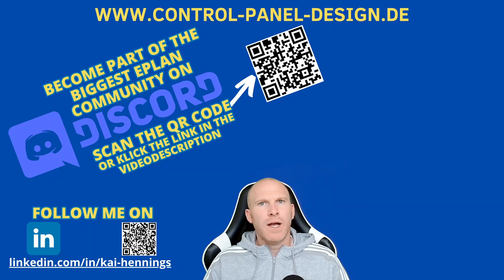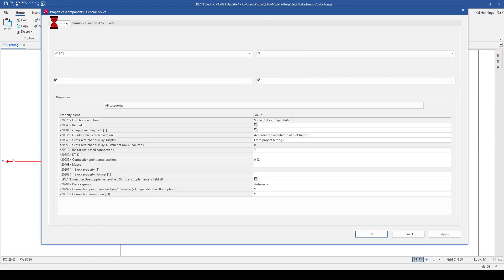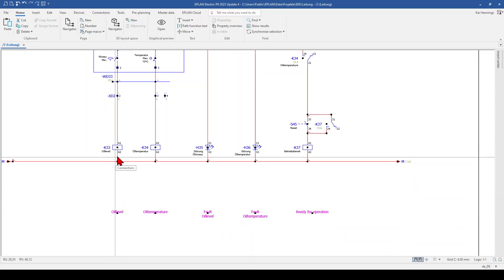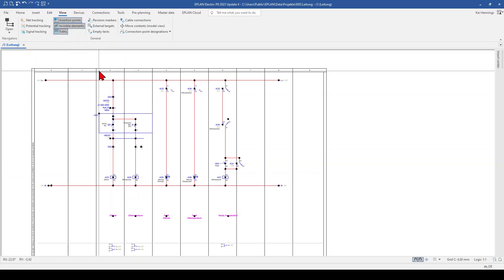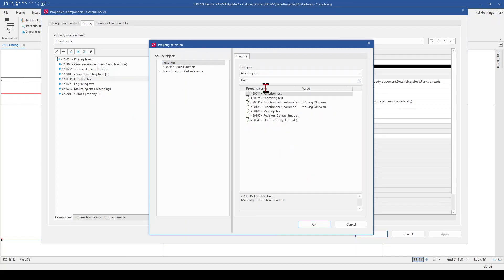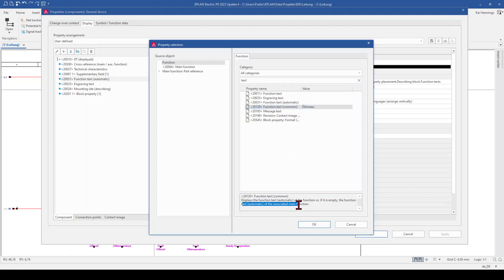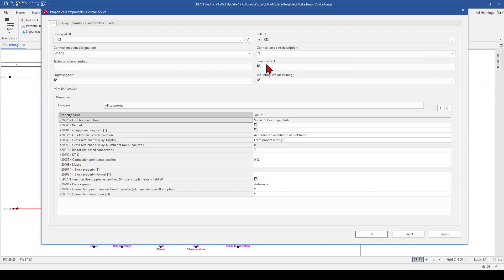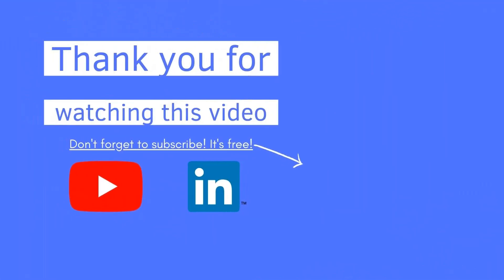How to show the function text next to your device in EPLAN 💡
This EPLAN P8 Tutorial is about How to show the function text next to your device in EPLAN